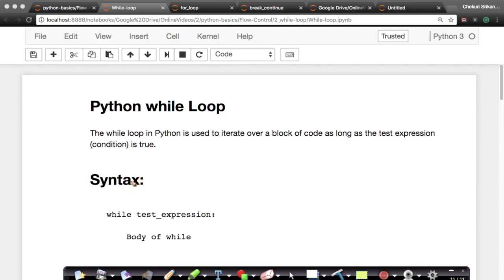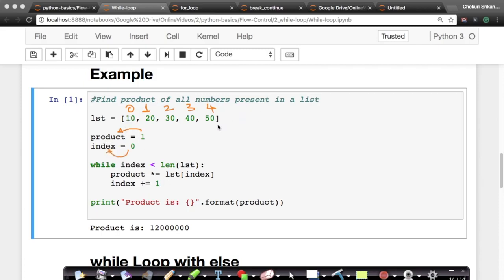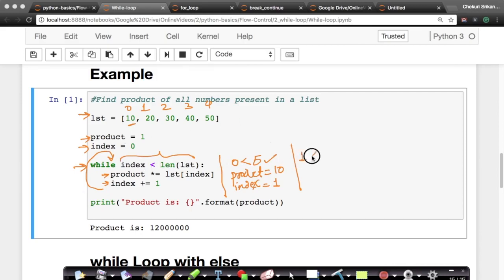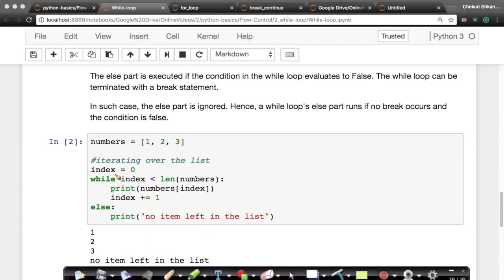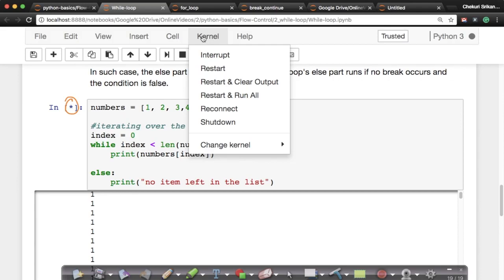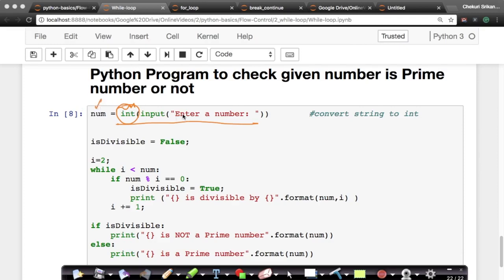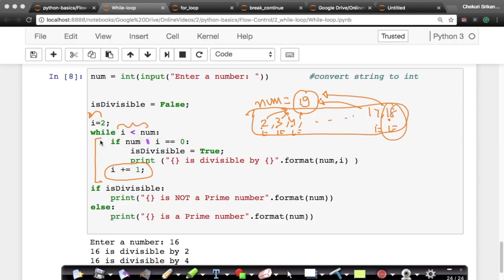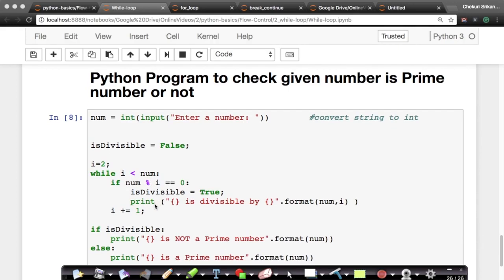Python Tutorials For Beginners | While loop in Python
In this video, I tried to cover Python while loop in the best and simplest way. This will help you in building your understanding of while loop from the basics to advance .